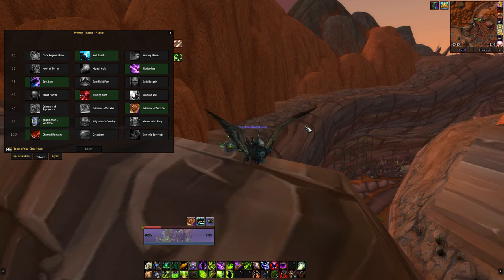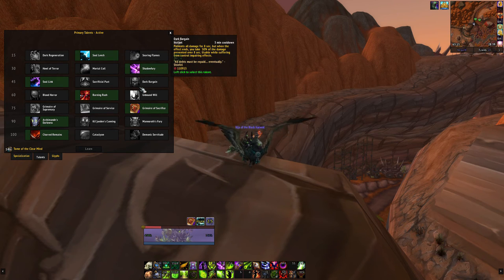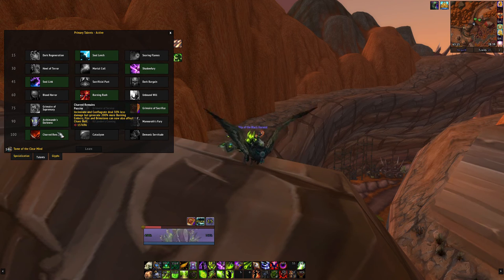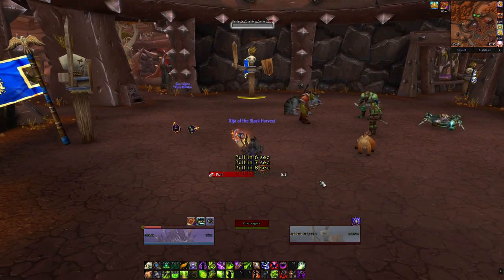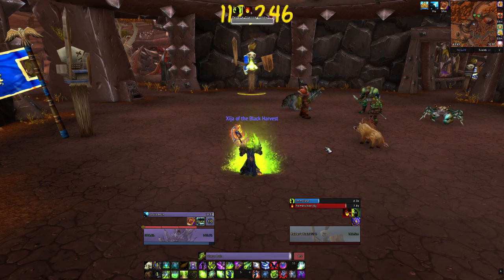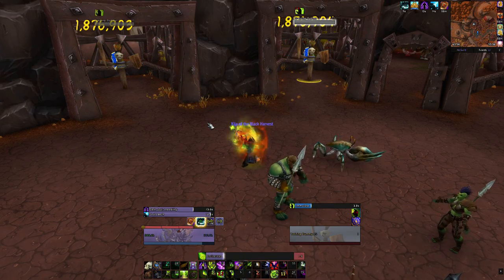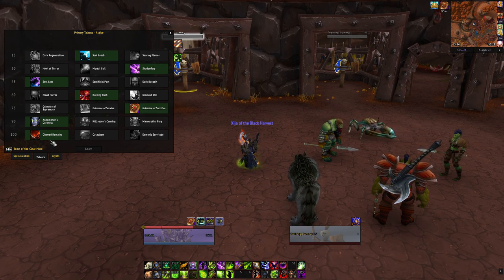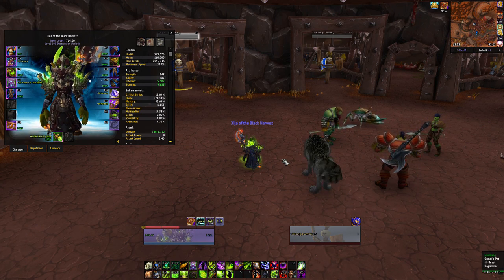Warlock - Destro guide for 6.2 PvE